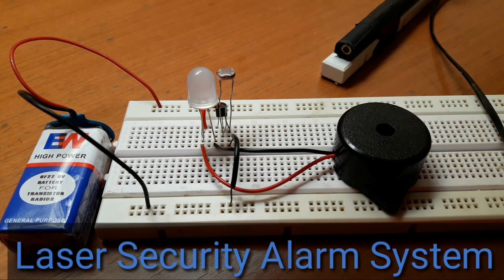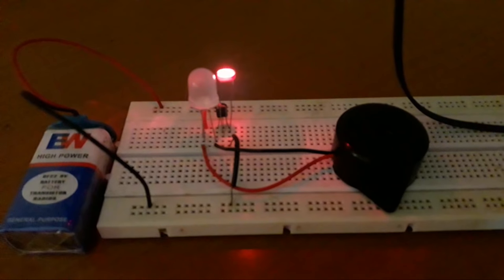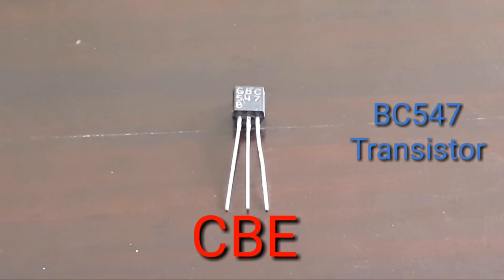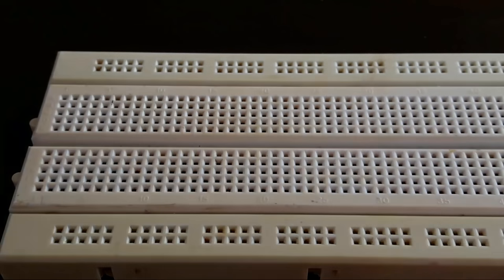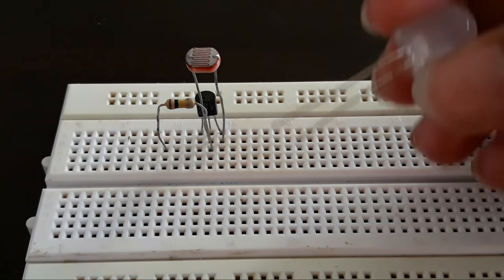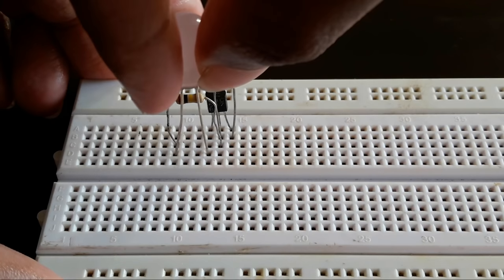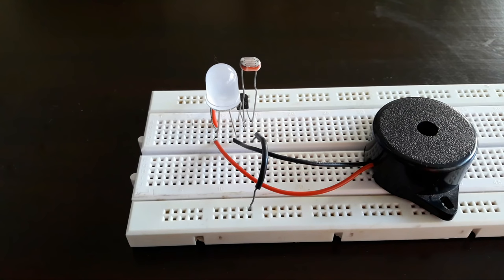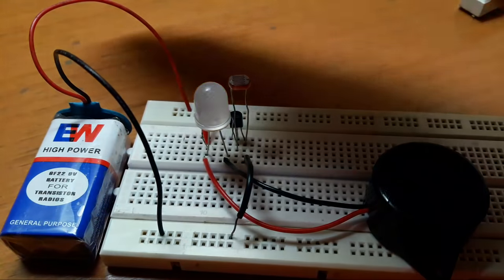How to make a "Laser Security Alarm System" at Home on a Breadboard [HD]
In this tutorial I will show you how to make your own "Laser Security Alarm System" or a "Laser Sensor" on breadboard. This is similar to my previous video "Dark Sensor."

Its awesome once you complete the circuit and fun to play with. You can make this Laser Tripwire Alarm and protect your room from intruders :D You can even add multiple mirrors from different angles and focus it on the LDR for a greater effect.

COMPONENTS REQUIRED:- LDR, L.E.D, BC547 Transistor, 100k ohm resistor, 9v Battery, Buzzer & Breadboard.